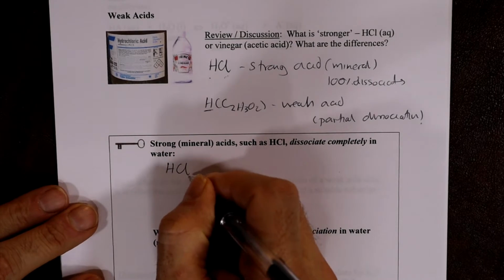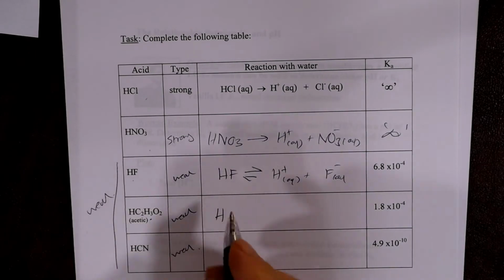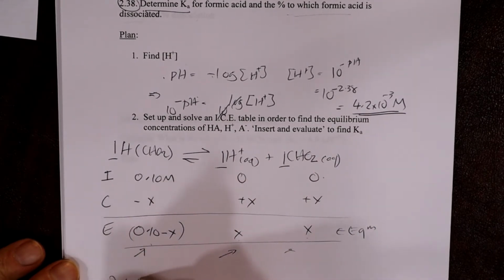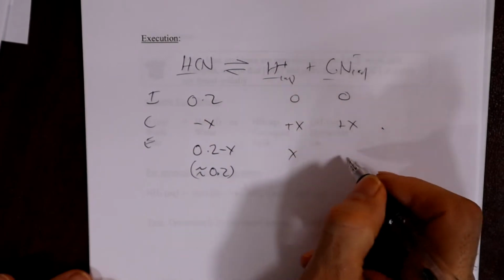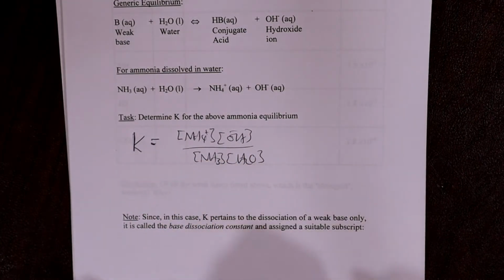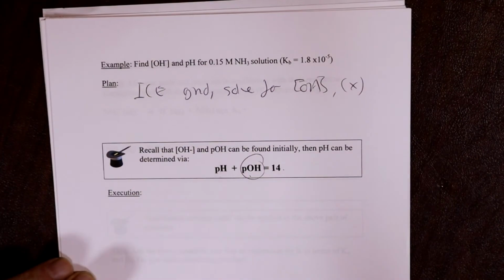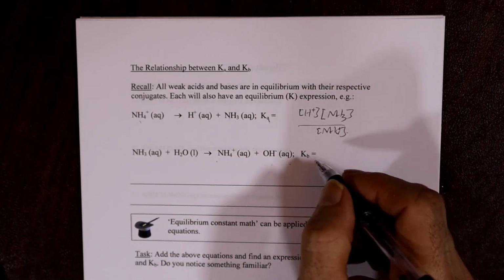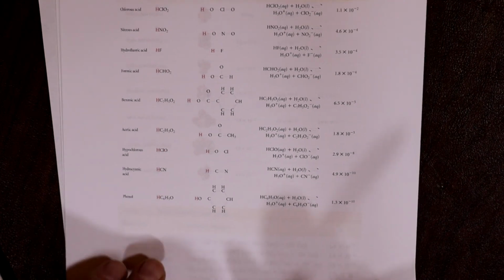Acid-Base Equilibria 2 - Chemistry 102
Video featuring material from the 'Acid-Base Equilibria 2' packet. For chem. 102 students.